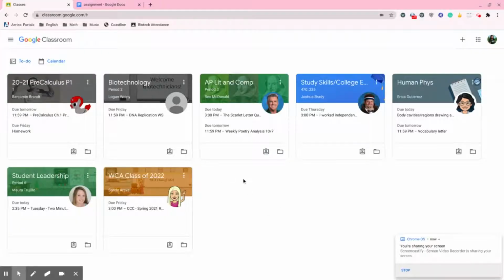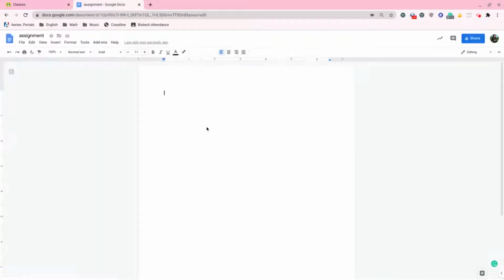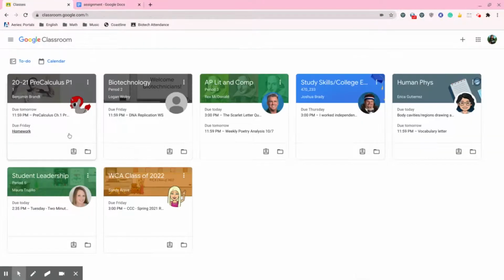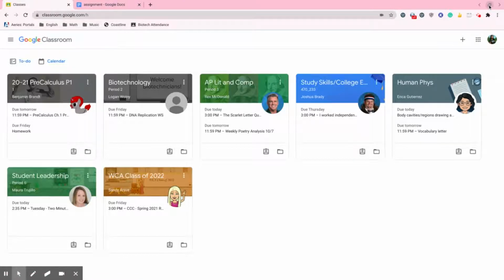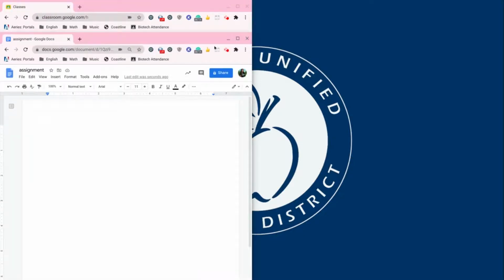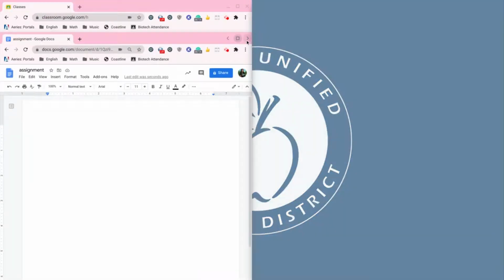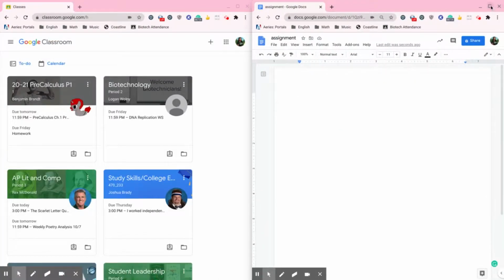MTT 5 Splitting your Chromebook Screen to 2 Windows